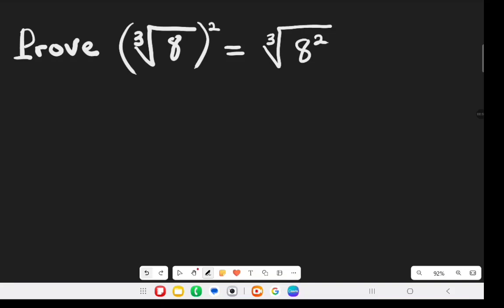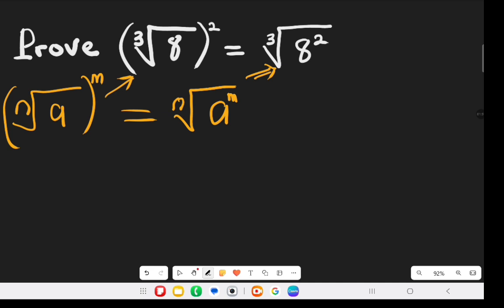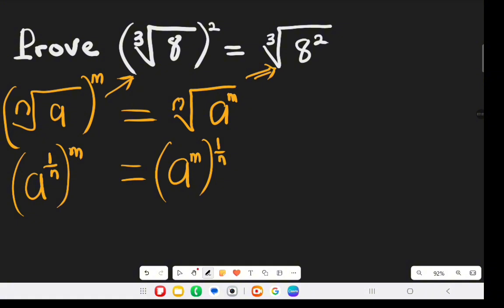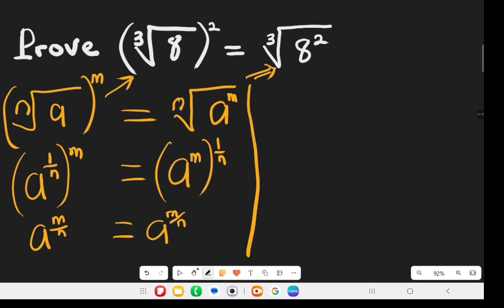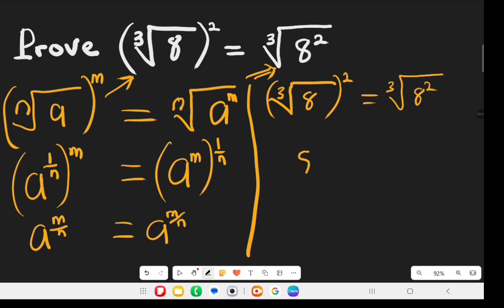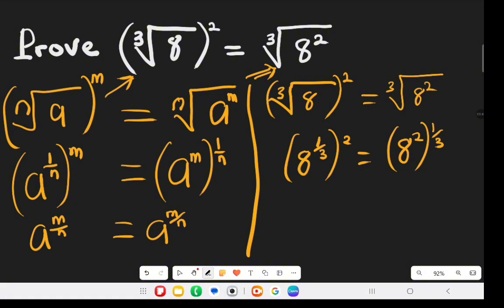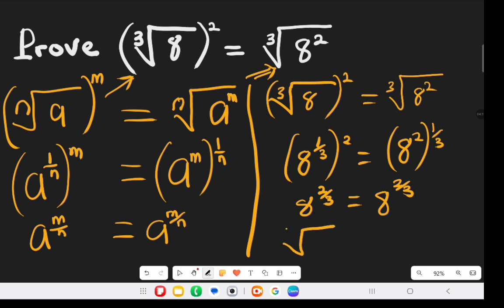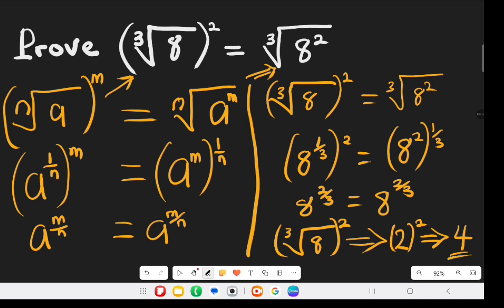🧠💥Show Exponent and Cube Root (∛8)² vs ∛(8²) are Equal💥💫 /Maths With Mr. JN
In this video, we break down the difference between (∛8)² and ∛(8²) in a simple and easy-to-understand way. Many students get confused when cube roots and exponents appear together, but after this lesson, you’ll know exactly how to evaluate each expression and why they give different answers.

Perfect for KS3, KS4, GCSE, and anyone building strong algebra skills.
Watch, learn, and boost your confidence in maths!